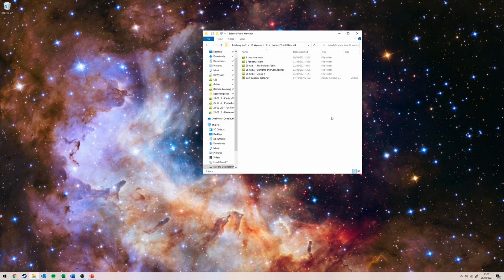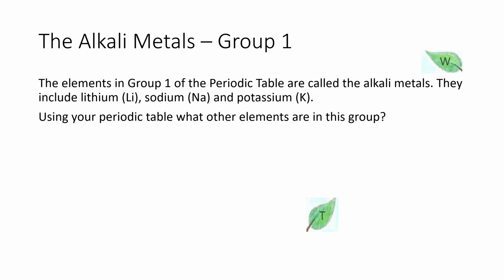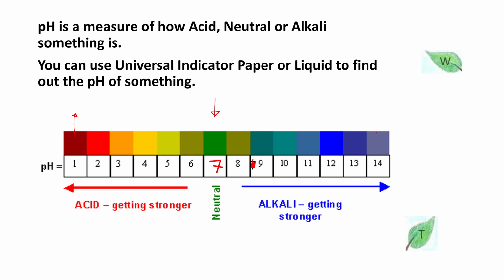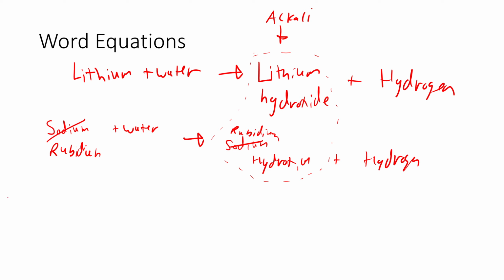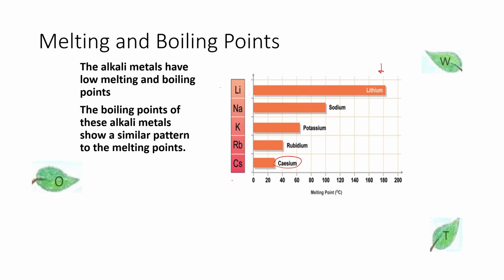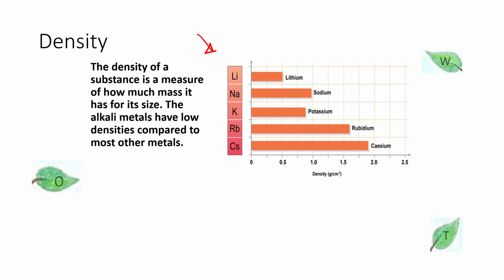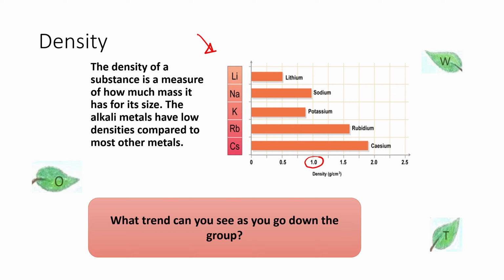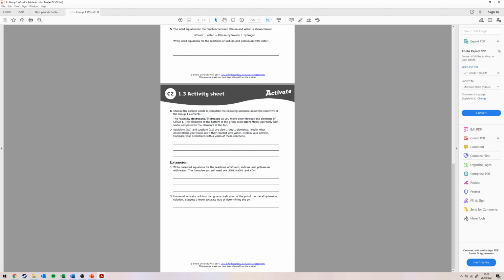L3 Group 1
00:00 Intro
00:30 Lesson start + Objectives
00:58 True or False
02:10 Group 1
02:34 Universal indicator and pH
04:00 Word equations
05:33 Task 1 - Word equation for Potassium
06:08 Trends of group 1
08:40 Task 2 - Describe the trend
09:56 Task 3 - Watch video and complete worksheet.